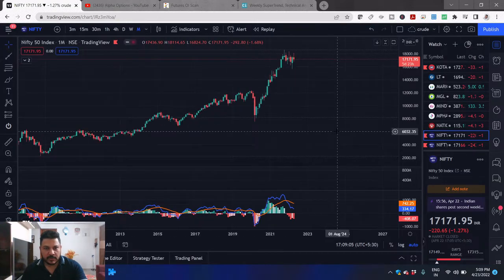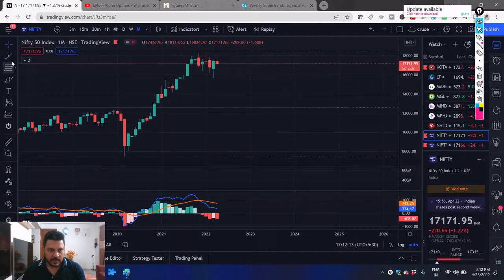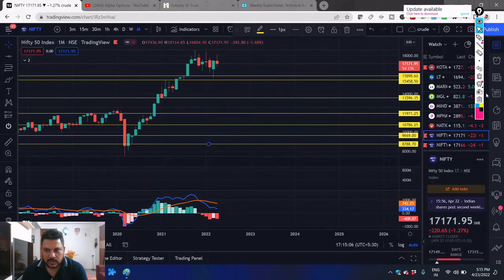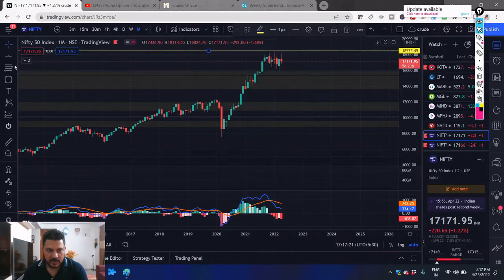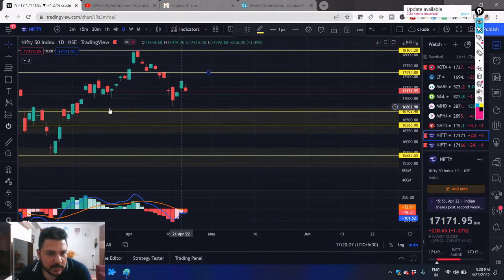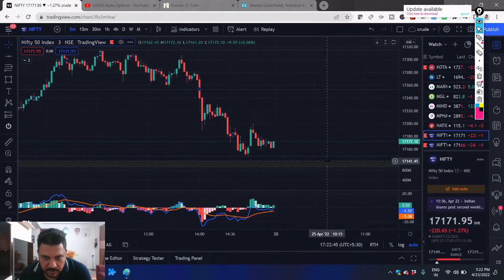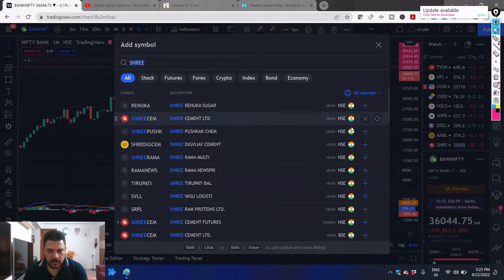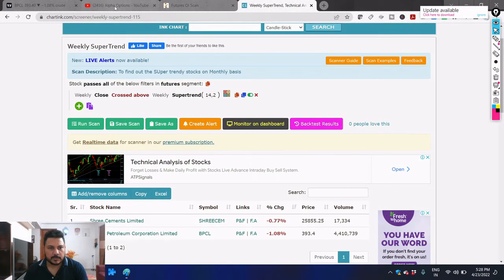Price Action Trading - Part 3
In this Video we do brush up on the Priceaction techniques om trend lines, support - resistance zones, Fibonacci Retracements and we analyse Nifty for tomorrow i.e 25th April 2022 . Learn the secret to make consistent income by using advance options on Banknifty

This video is about how to find best entry in day trading, how to find Bank nifty, nifty, stock levels for tomorrow, how to find intraday trading levels, how to find strong support resistance area, how to use volume profile, how to use indicator, how to read charts and find one of the best day trading strategies for nifty, bank nifty, using options.